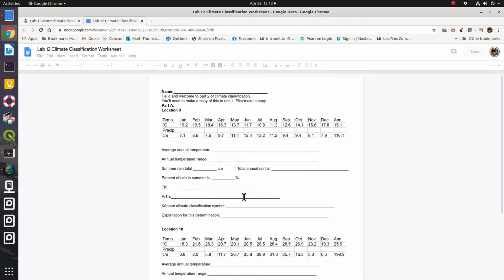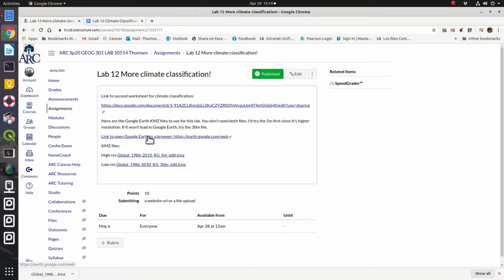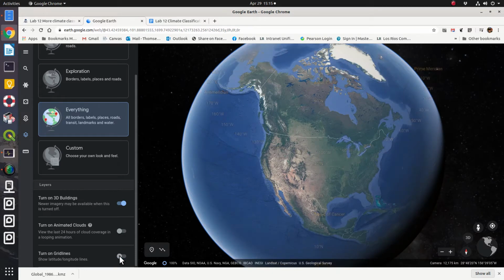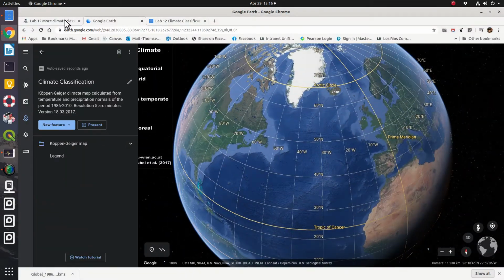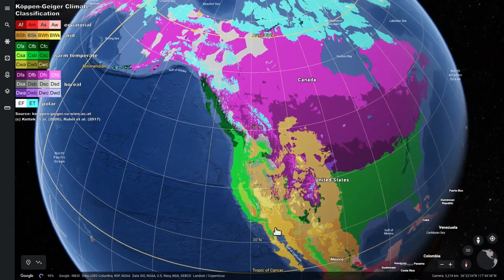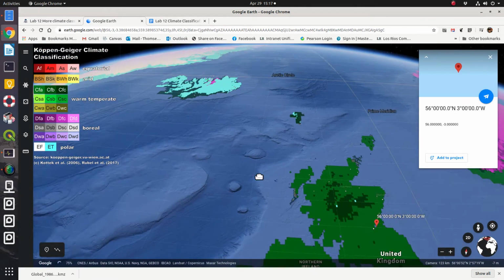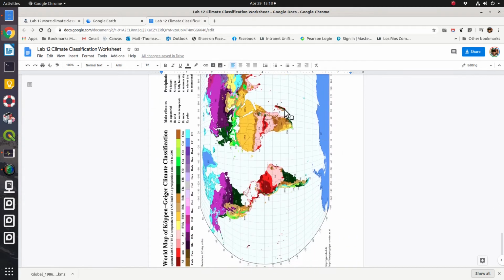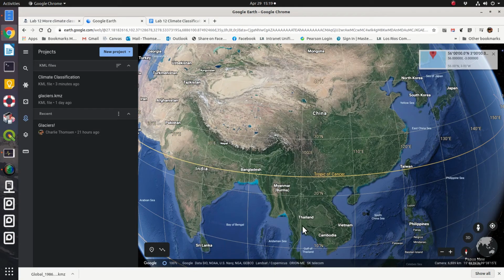Google Earth Intro for Climate Classification